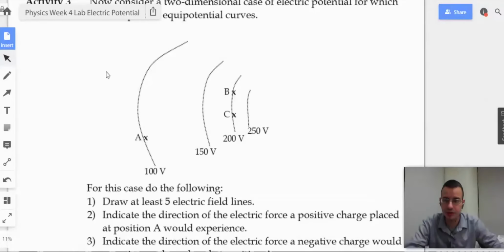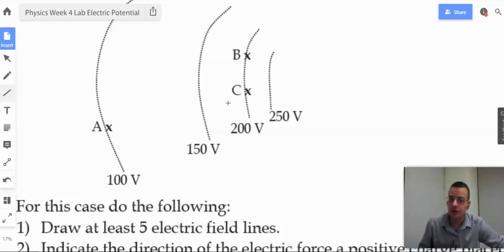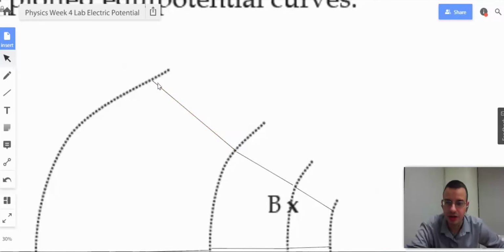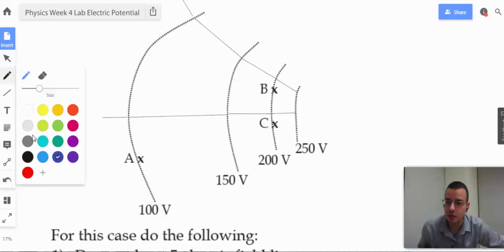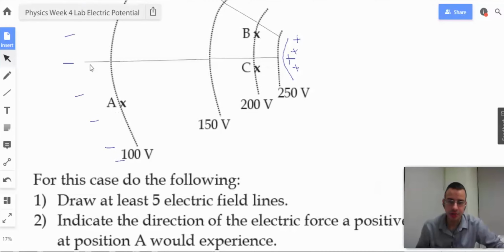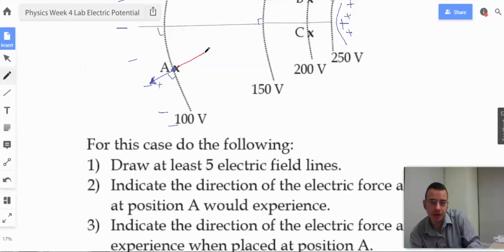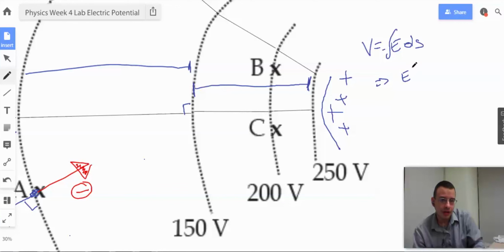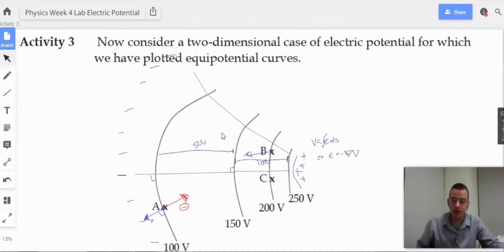Lab 4 Activity 3